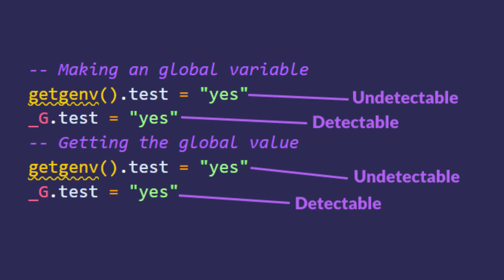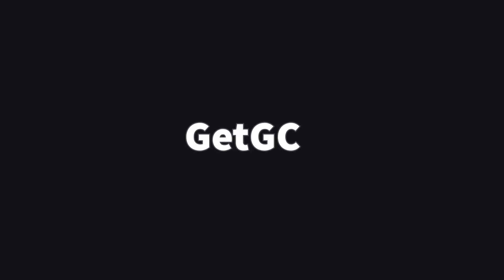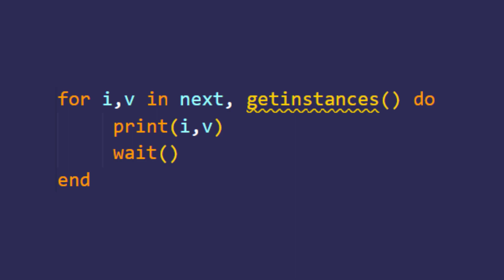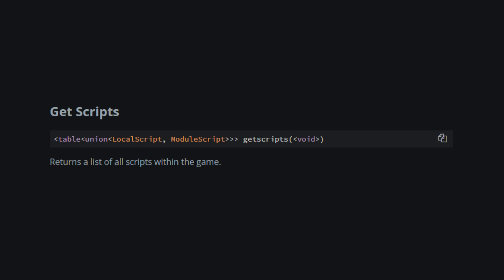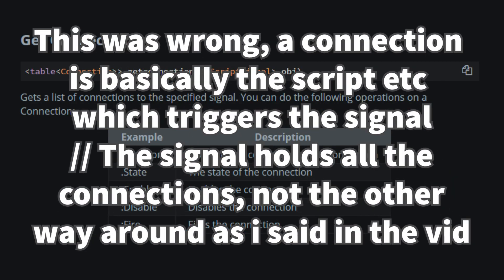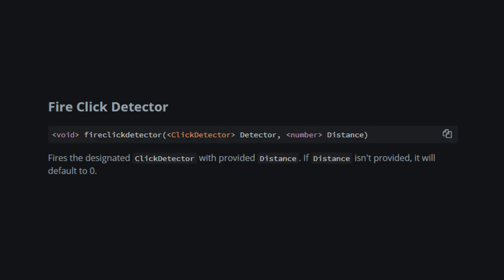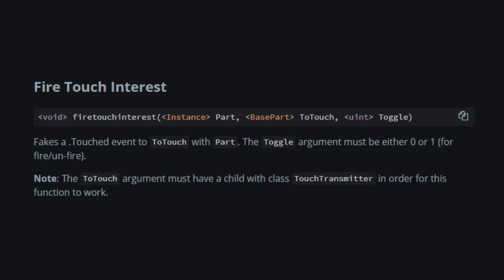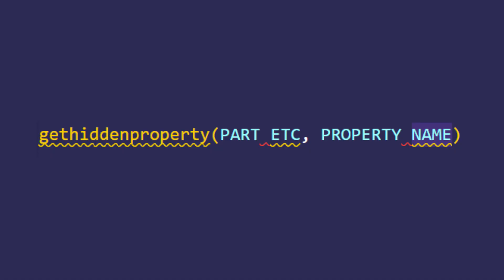Enviorment Library | Explenation | Getgenv, getgc etc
Today I explain everything from the enviorment library. This includes everything from getgenv, getgc to even getinstances etc.